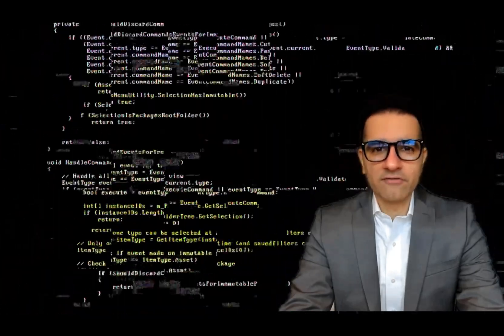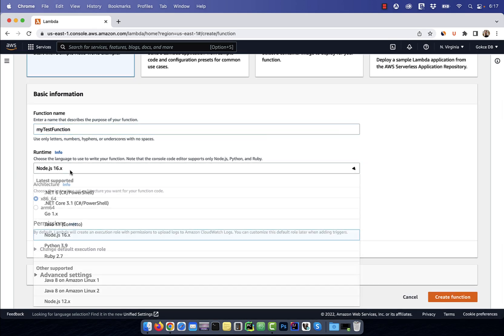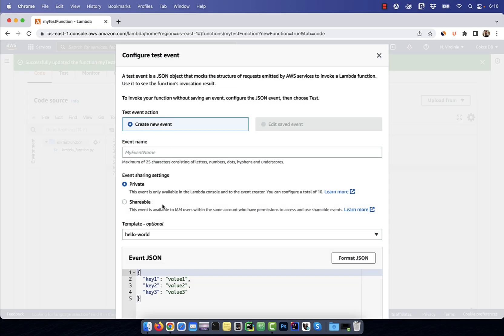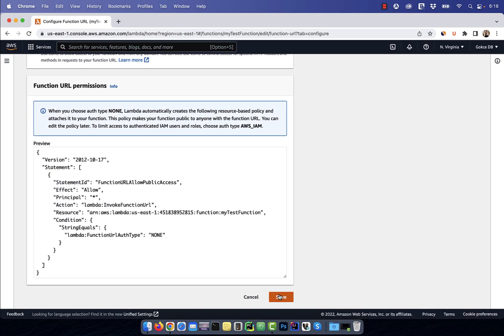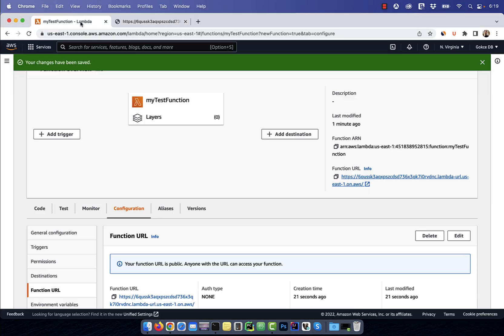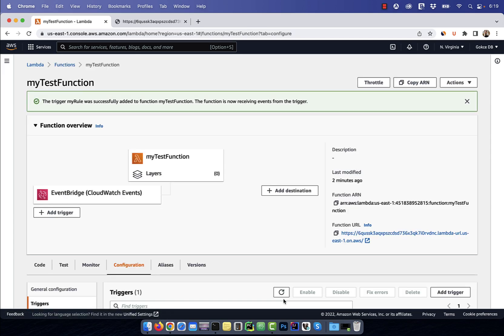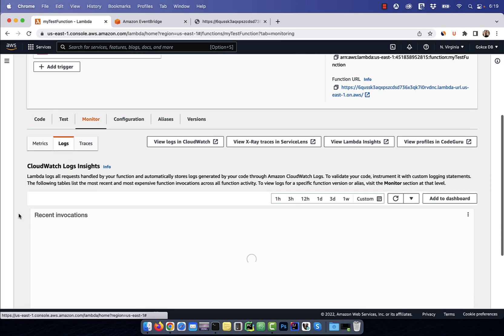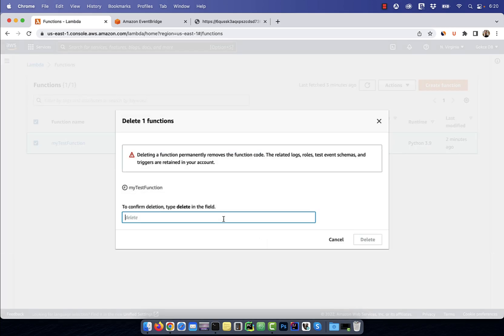How To: Lambda Function In AWS (2 Min)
In this tutorial, you'll learn how to create a lambda function in AWS.

Video Transcript:
Hi guys, this is Abi from Gokcedb. In this video, you're going to learn How to Create a Lambda Function on AWS. Let’s start by searching for Lambda on AWS Console and then click on the first search result. Next, click on create function and give it a name. For runtime, I’m going to select Python and then hit create function.

Now, in the Code Source Section, you can start writing your Lambda function code.
Here, I’m going to return the current time using the DateTime module. Next, hit deploy and then click on the test button.

Give a test event a name and then hit save. Click on the test button again and this time you should see a response. Next, click on the configuration tab and hit Create Function URL.

For Authentication, I’m going to select none and then hit save. Now you can invoke your Lambda function by going to this function URL. Every time, I hit refresh, I get the current time which means my function is working as expected.

You can also use the Curl Command from the terminal to call this URL and get the current time.
Next, let’s click on add trigger and select event bridge from the drop-down. Here I’m going to create a new rule and call it MyRule.

For schedule expression, I’m going to type the rate one minute in parentheses which means I want to fire this trigger every minute. To check the status of the trigger, click on My Rule and make sure the status says enabled. We can also confirm that the event schedule has a fixed rate of one minute.

Next, to check the logs for our Lambda function, click on the Monitor tab and hit logs.
You can also look at the Metrics by going to the Metrics tab but they do take some time to update. Finally, to delete a Lamba function, go back to the function page and select the function you would like to delete.

Now, choose to delete from the actions drop-down.